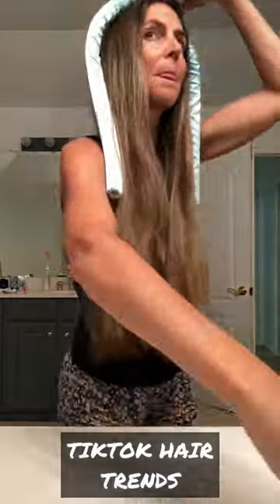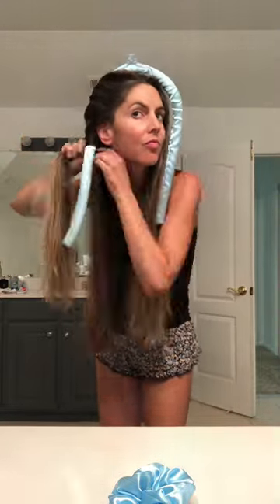Heatless Curls - Trying Social Media Hair Trends💁🏼‍♀️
Heatless Hair Curler (paid link)

There are so many hair trends on social media that I started to try them! This little contraption was actually super comfortable and work really well. My hair is a little long to keep a curl these days, but it did have body all day long.

Everything I use on my hair (paid link)

See More from MeganJoGoes:

* Amazon Shop